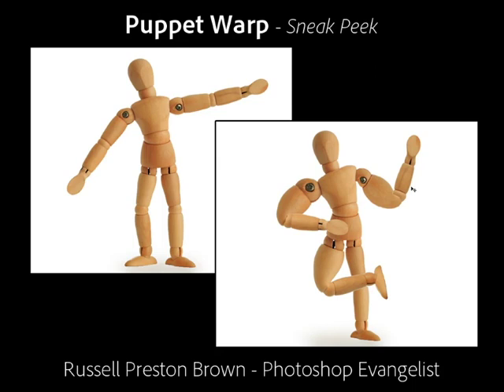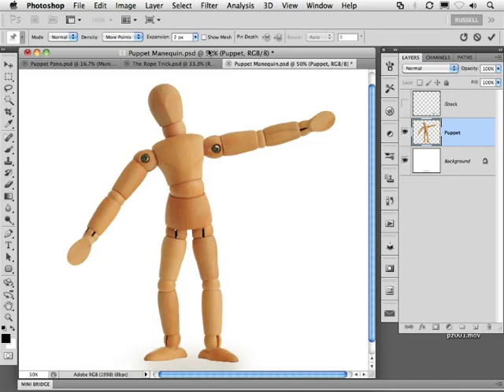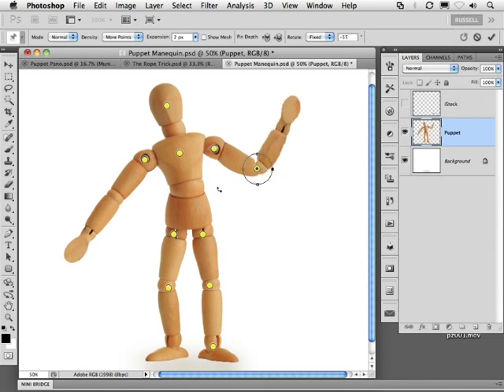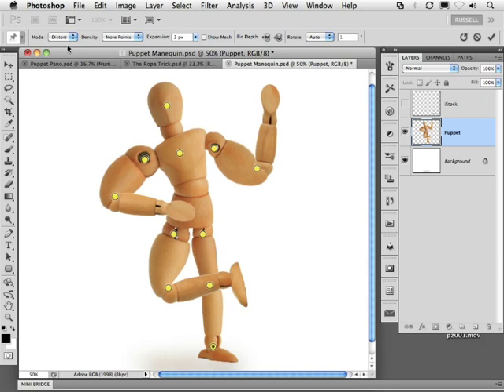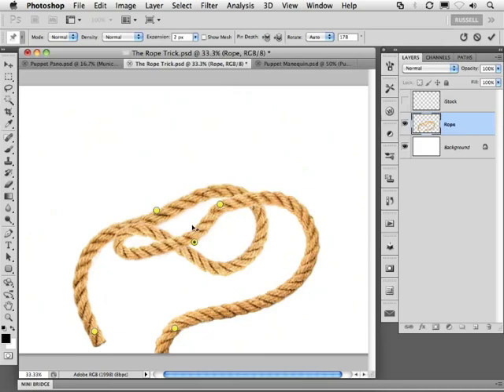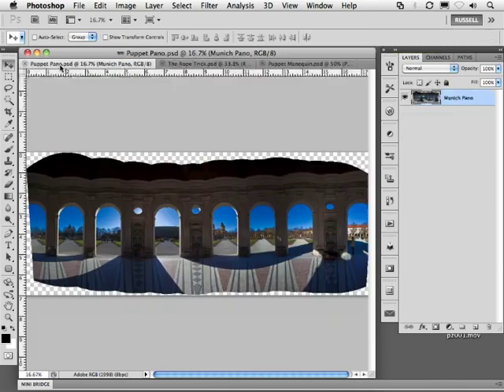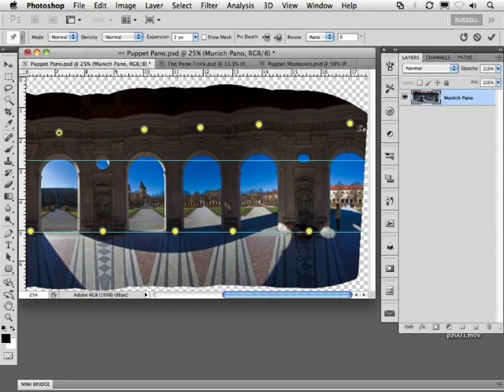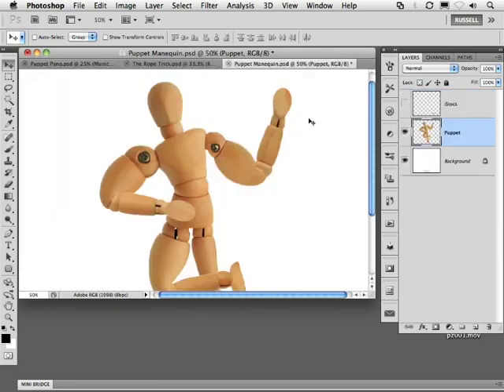New Photoshop CS5 (?) Puppet Warp "Sneak Peek" Preview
: Very cool new Adobe Photoshop "Puppet Warp" demo - a technology that lets you distort and warp images with extreme accuracy...

It looks like a breeze to precisely reposition or warp any image element - like swing a raised arm to a person's side in a photo, wrap a rope any way you want, stretch or wind text to create new effects, or realign images with a click or drag of the mouse.

Incredible convergence happening with these tools and what they can do.